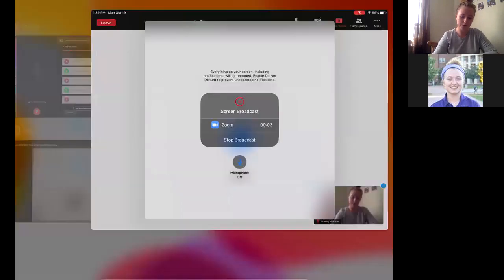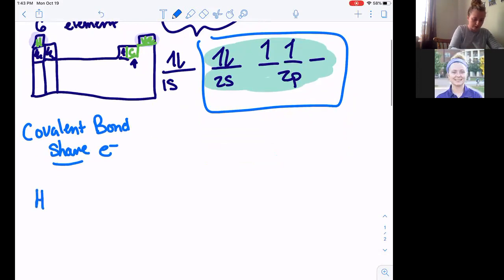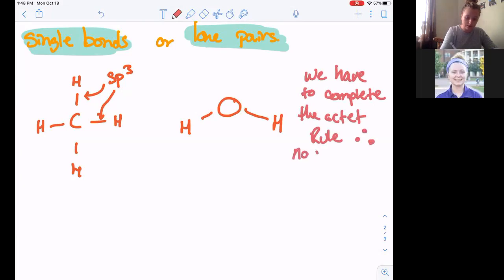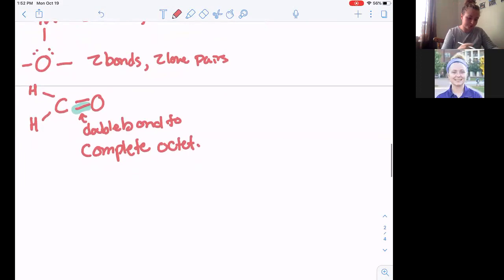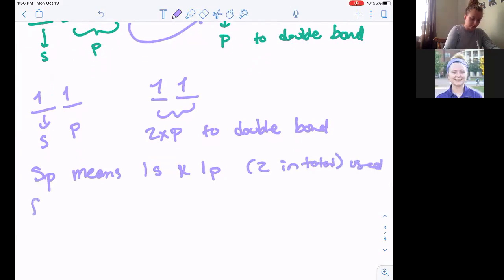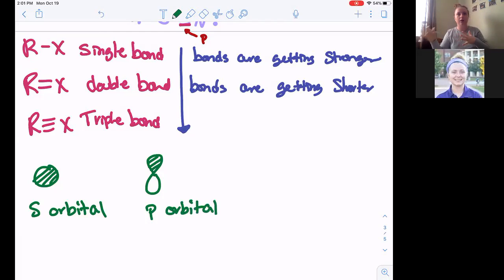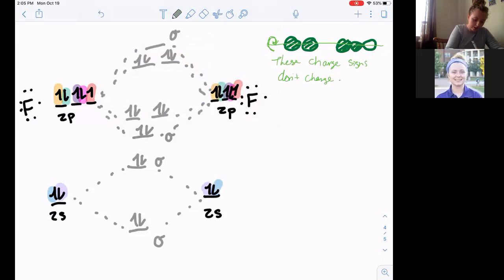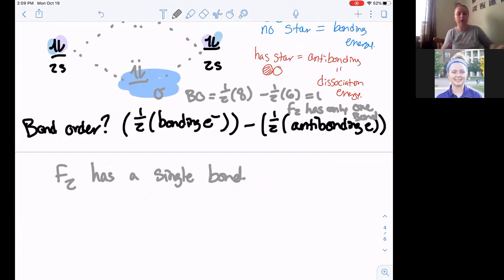GENERAL CHEMISTRY | Chemistry Topic: Hybridization! (good for general chemistry)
Today I'm explaining hybridization (sp3, sp2, sp) in a way that'll make sense to you!